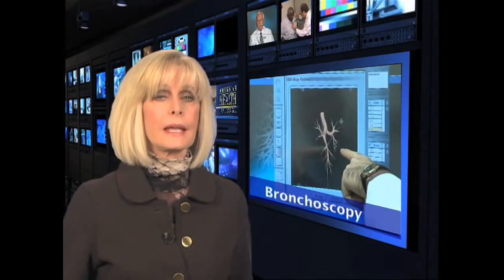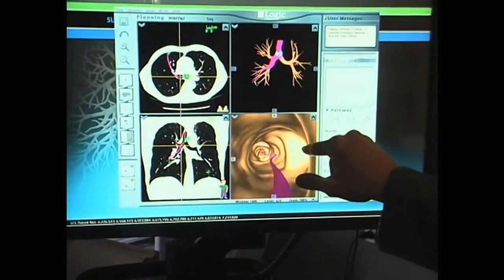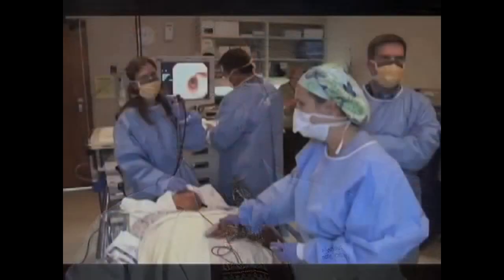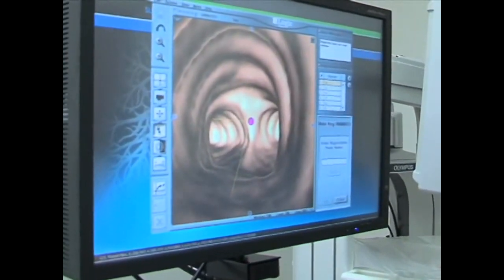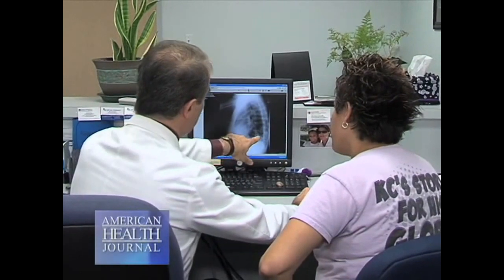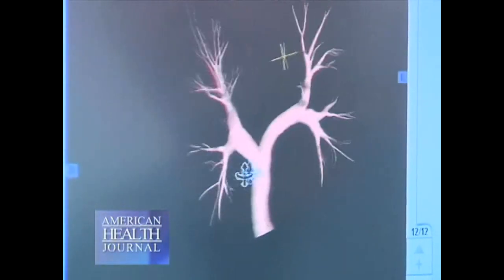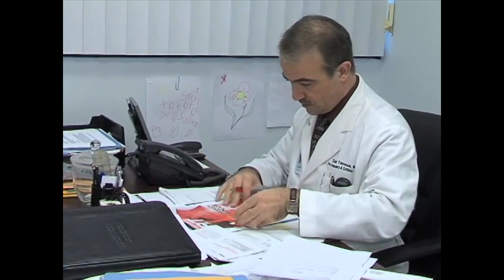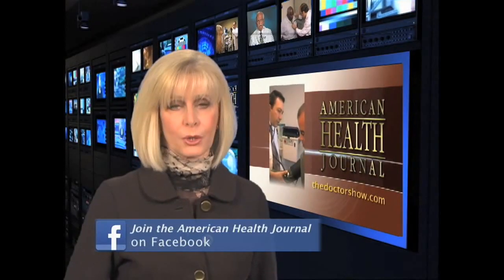Bronchoscopy for Lung Cancer Screening - Ziad Tannous, MD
There is a new lung cancer screening called Electromagnetic Navigation Bronchoscopy or ENB. As Dr. Ziad Tannous of Desert Comprehensive Cancer Center tells us with this technology doctors can reach areas in the lungs that were not accessible through conventional bronchoscopy.